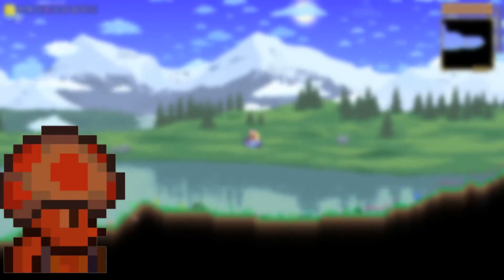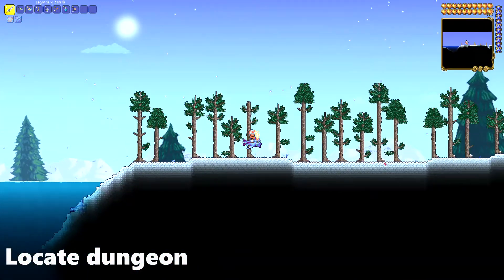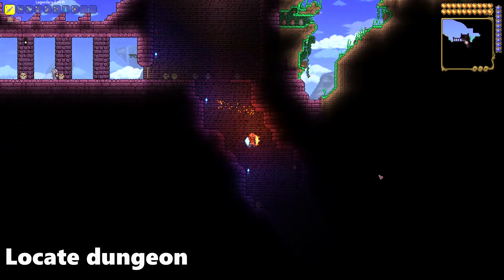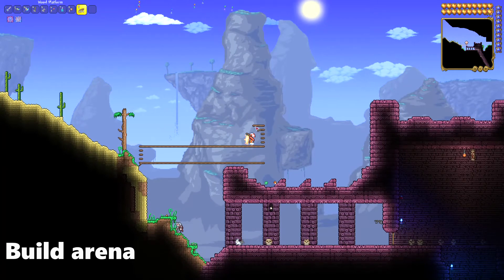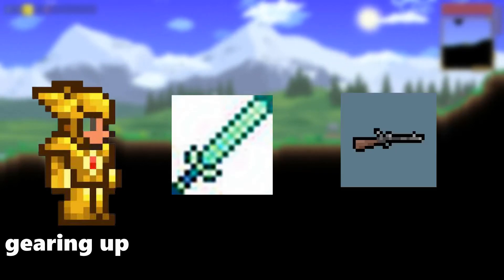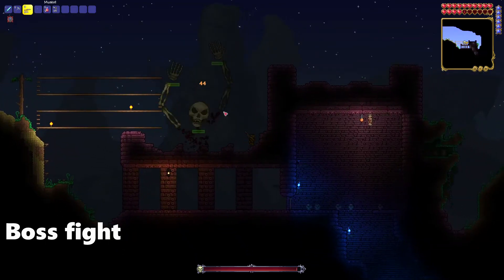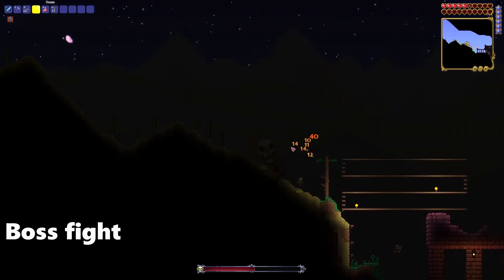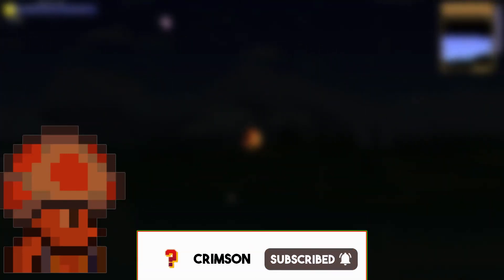How to kill skeletron 1.4.3 [2022]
qyuick guide to kill skeletron